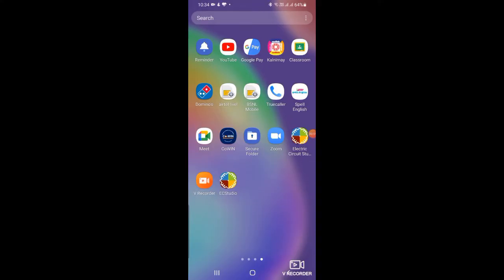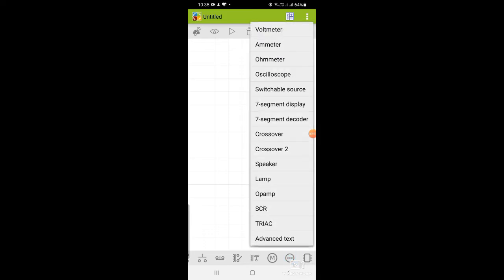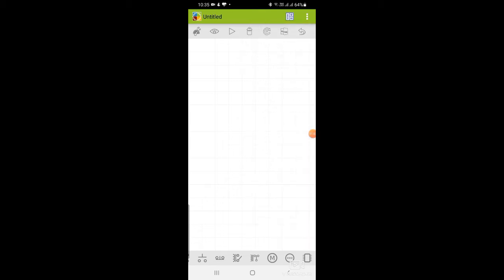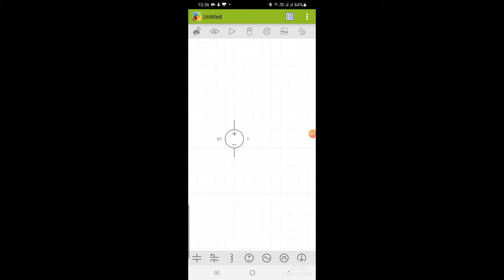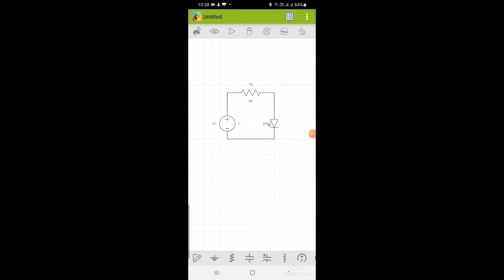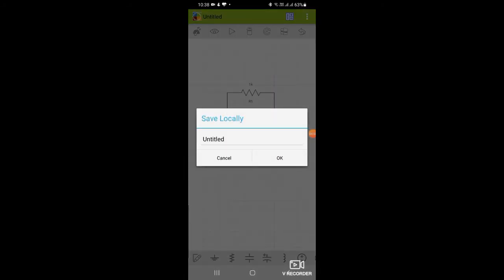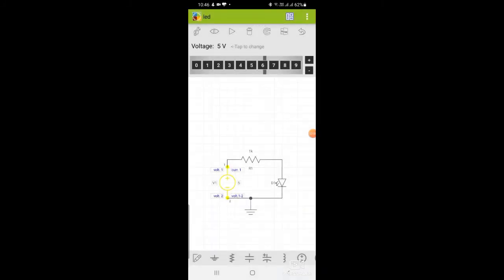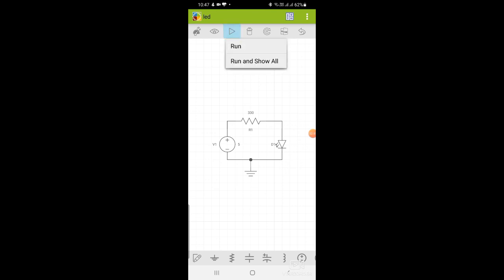Introduction to ECStudio (Electric Circuit Studio)